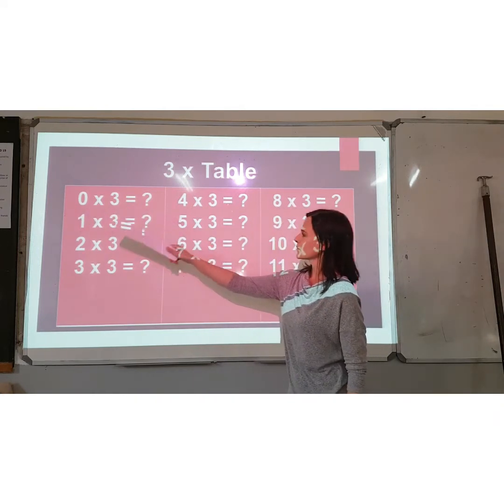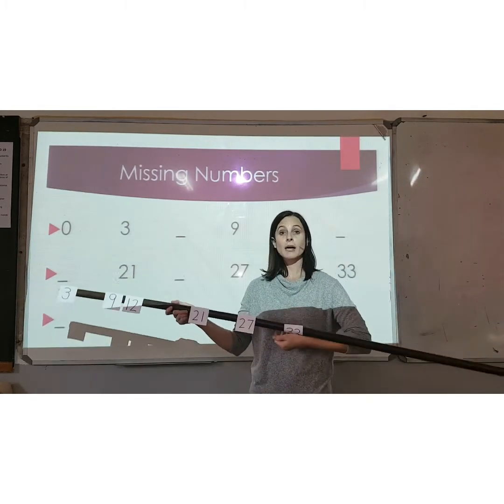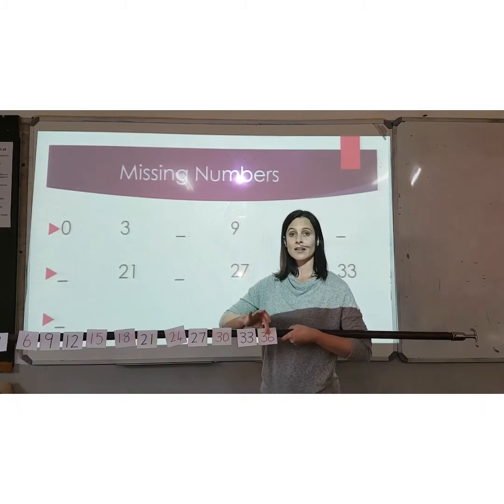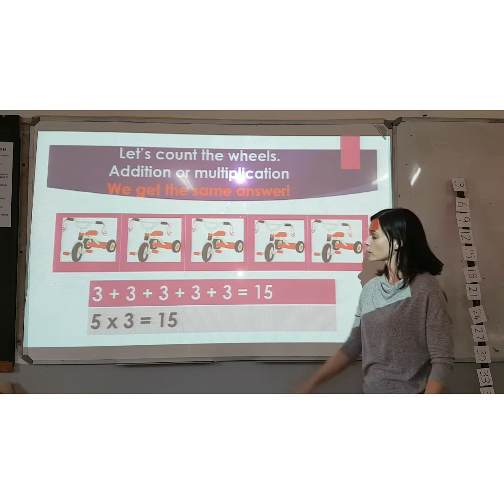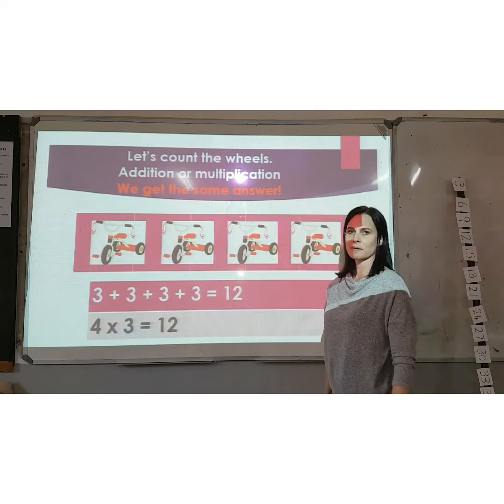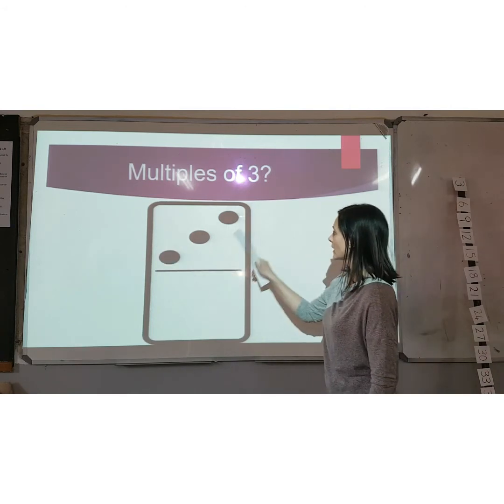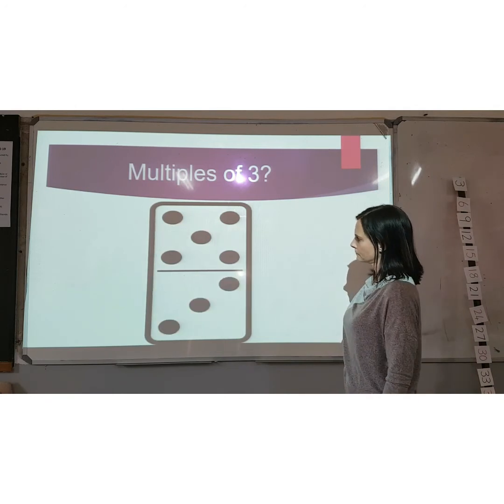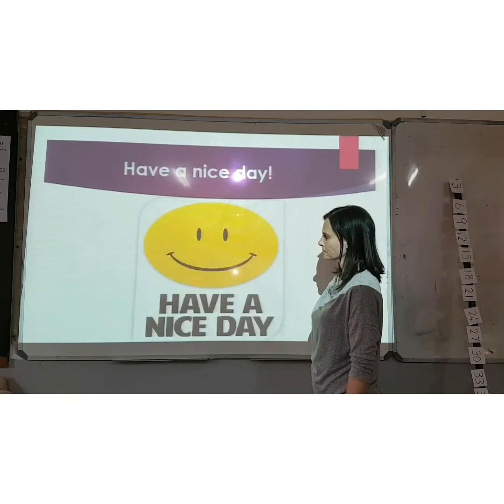Multiples of 3.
Grade 3 Mathematics: Multiples of 3.